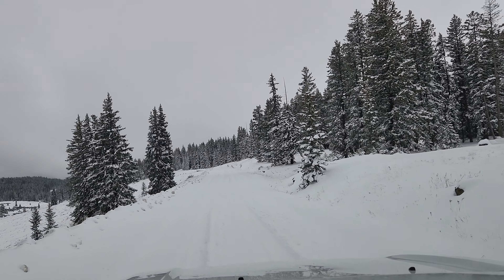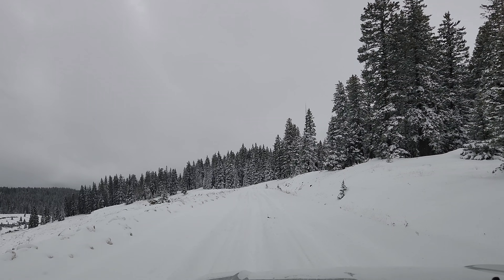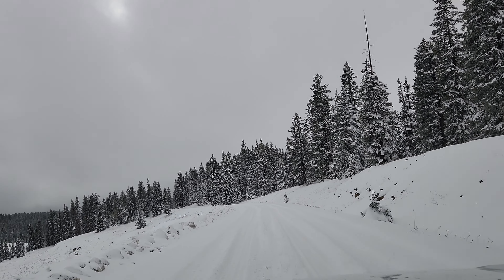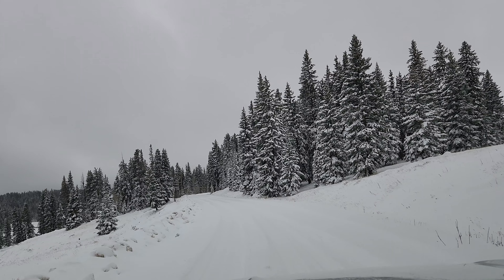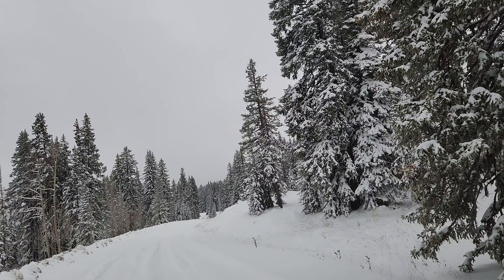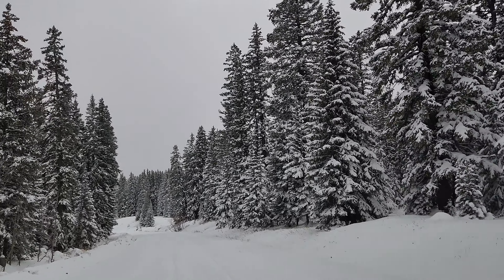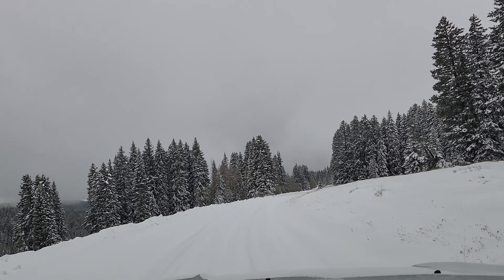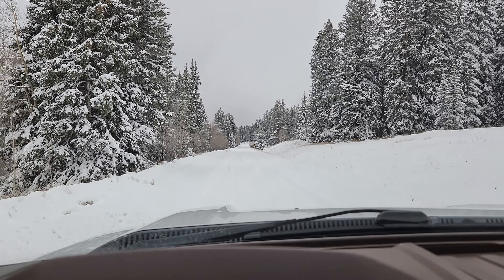Lands end in the snow.